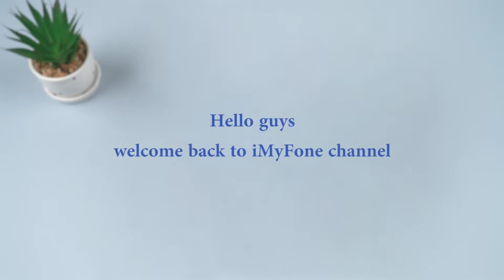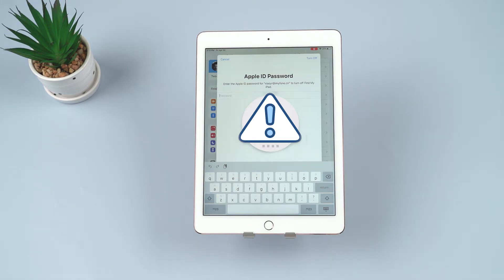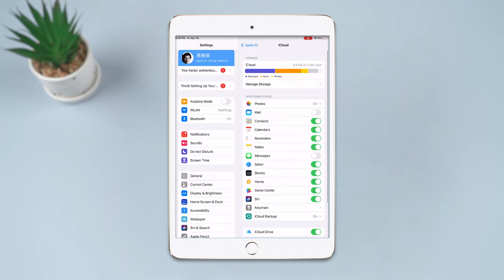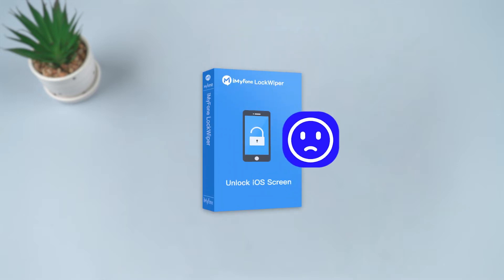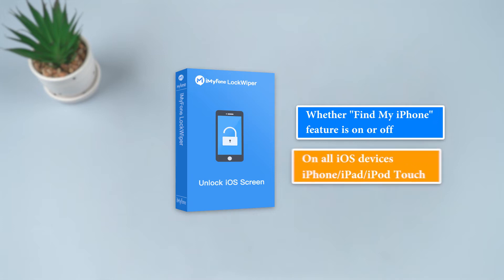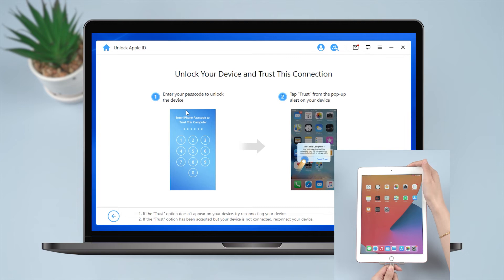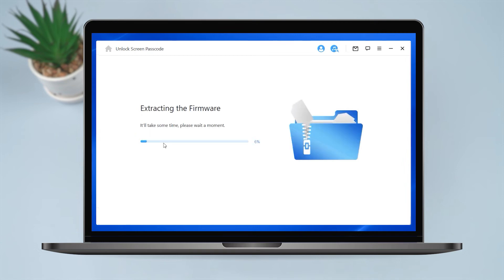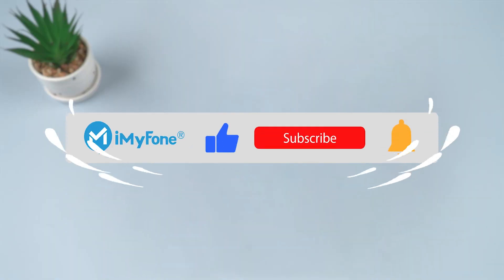[2024] How to Delete Apple ID without Password? - iOS 17 Supported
LockWiper lets you remove the Apple ID without a password irrespective of whether the device’s Find My iPhone feature is on or off. You can use it on your iPhone/iPad/iPod Touch.
0:00 Introduction
0:20 What's exactly an Apple ID?
0:43 How to instantly delete  Apple ID from an iPad without password?
iMyFone provides the best solution for your phones.